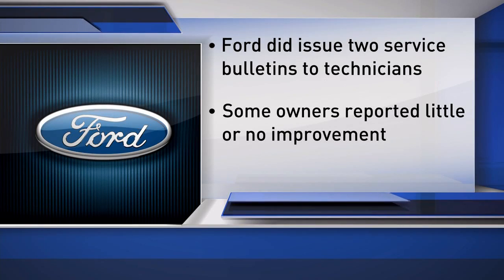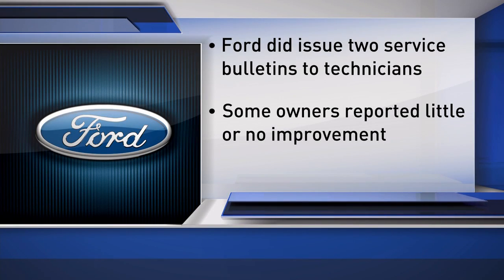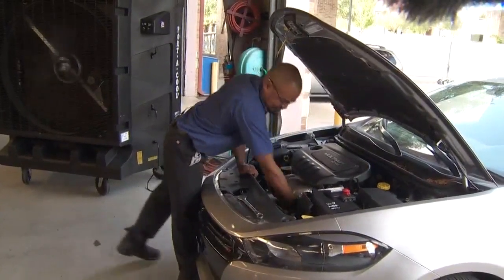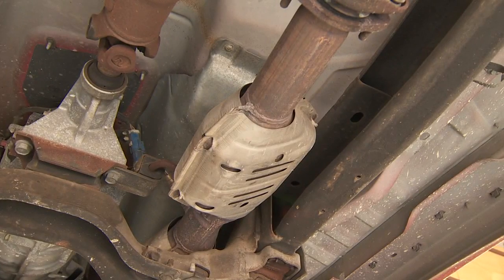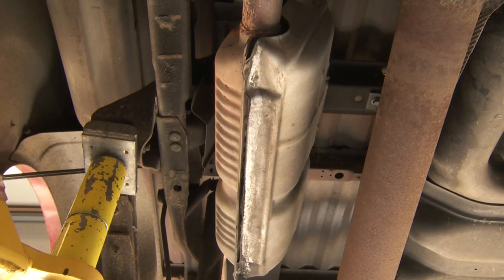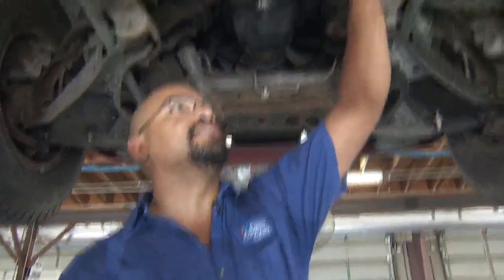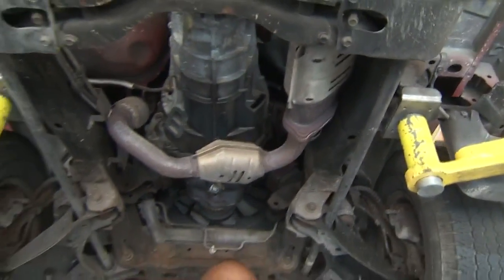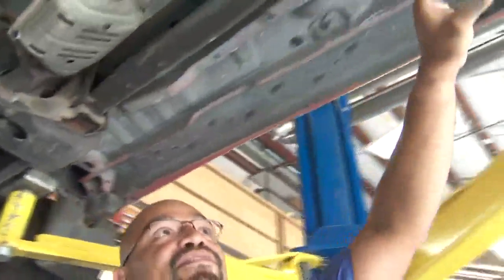How carbon monoxide can get in cars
How do carbon monoxide leaks happen in cars? And how can you detect them?